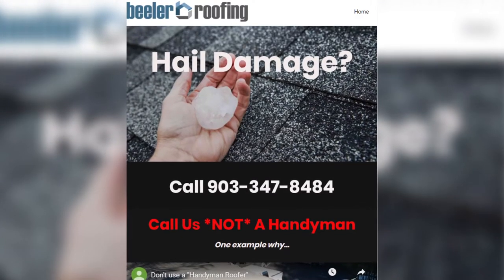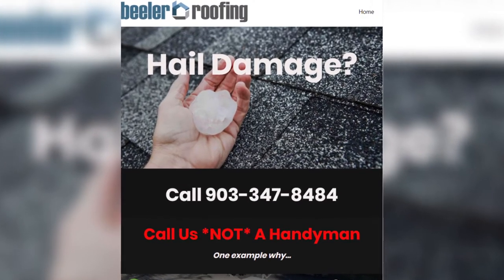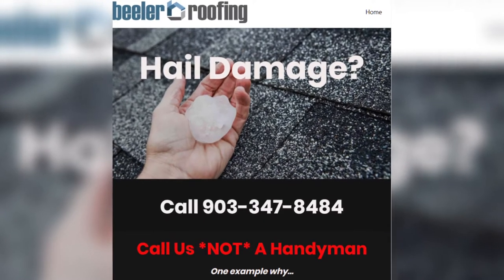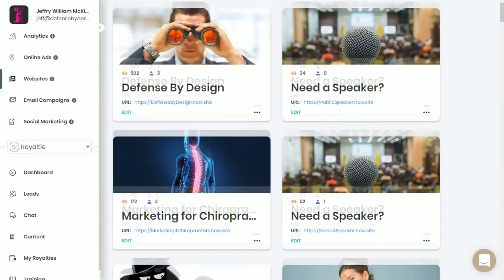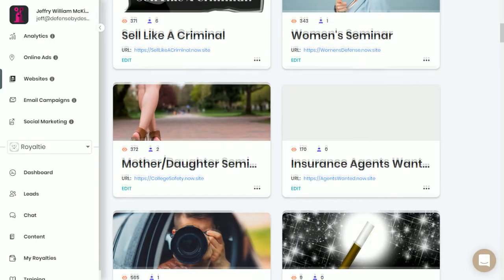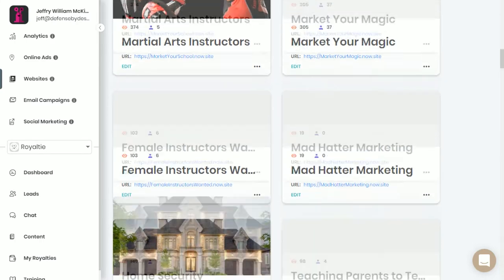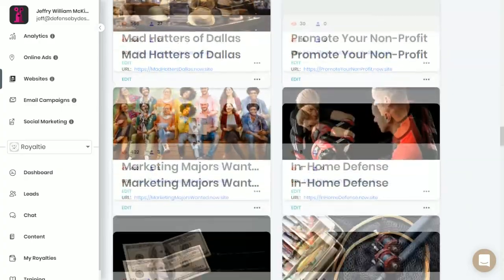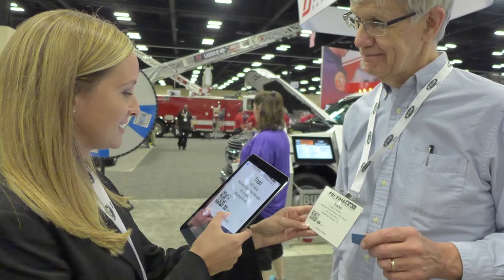How to Effectively Use Landing Pages on the Royaltie Notification Network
Jeff McKissack discusses the advantage of using landing pages to market your businesses specific products and services, as well creative ways to use landing pages in real world business situations. The ability to create unlimited landing pages on the Royaltie Notification Network can be an important tool for marketing your business.